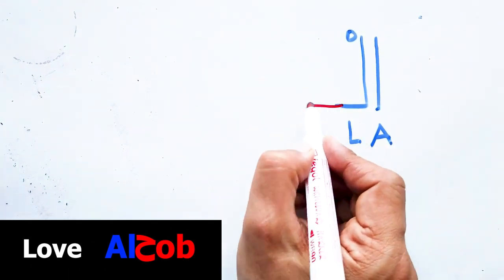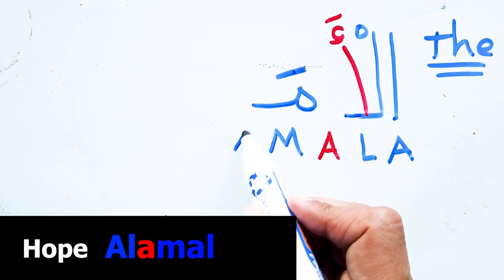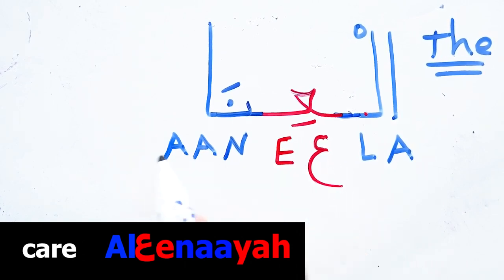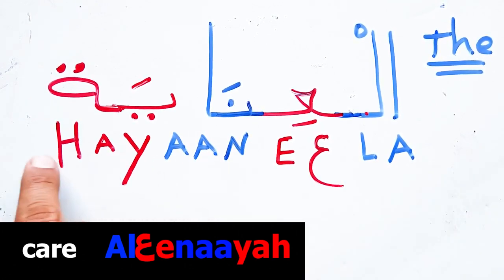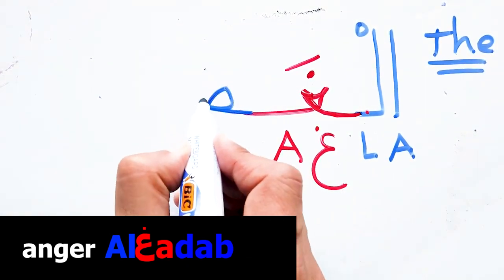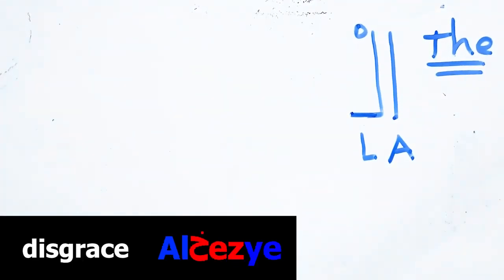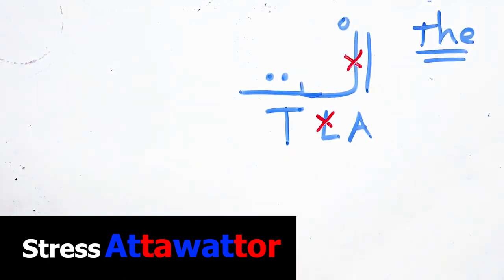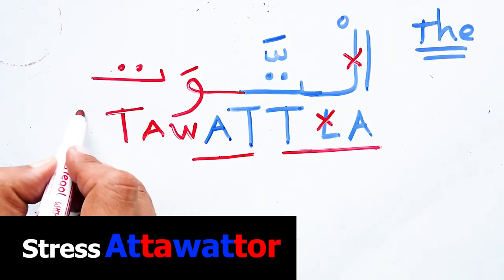Learn Emotions & feelings words in Arabic Learning How to read write Arabic letter by letter